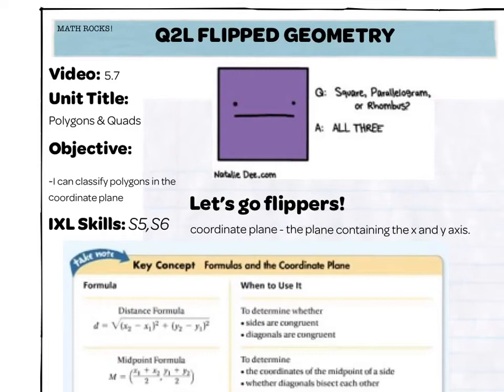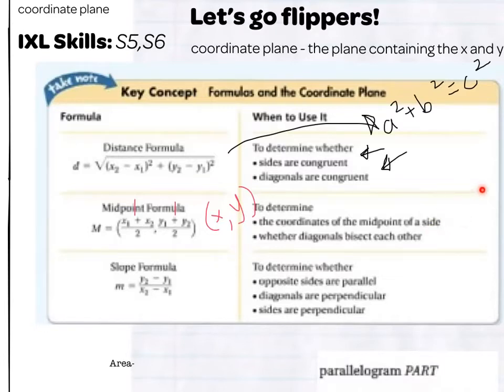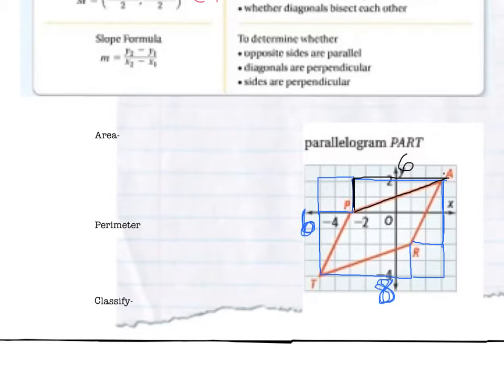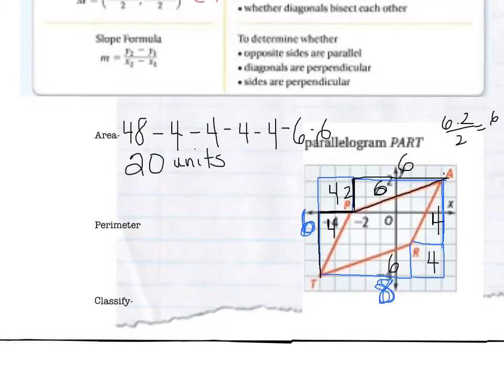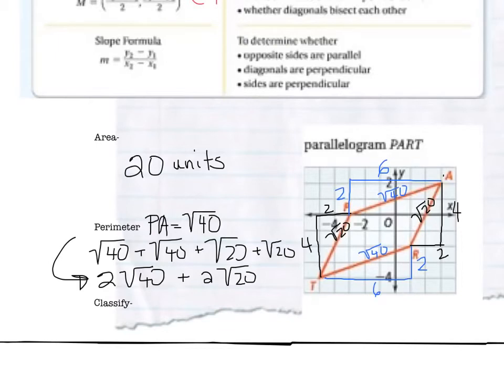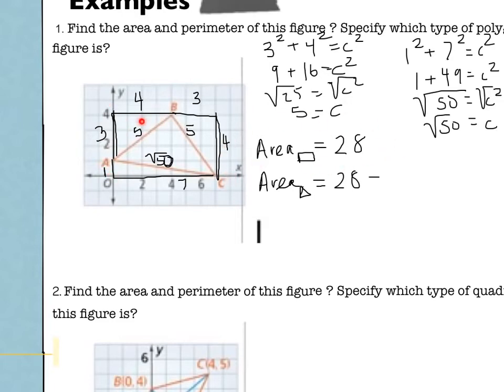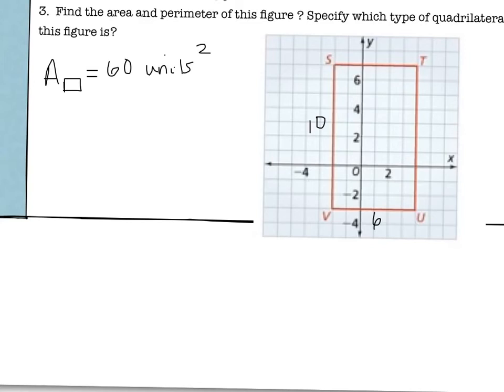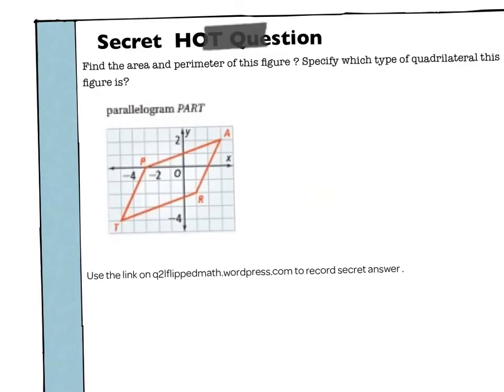5 7 New